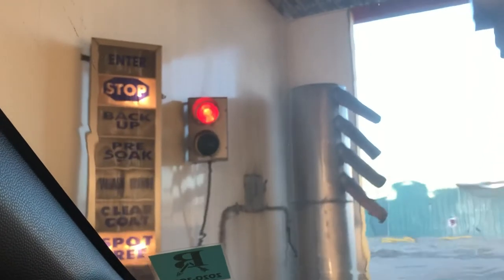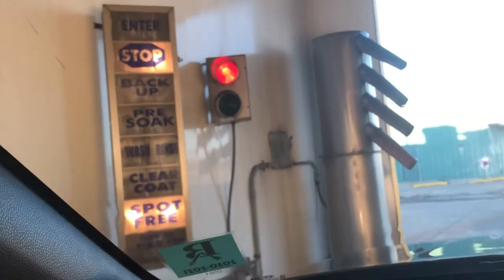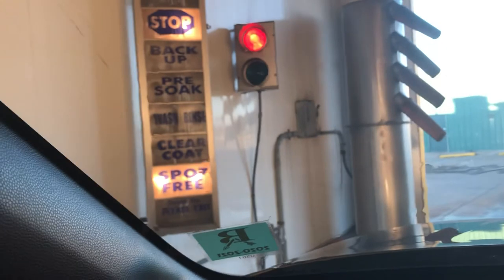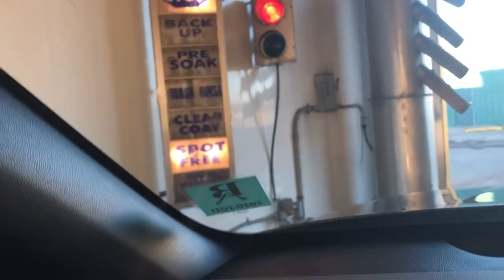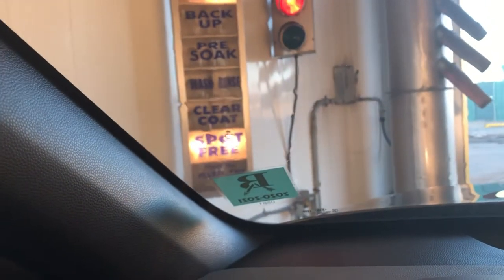Amazing! Hydrospray Rainmaker Carwash at Plaza Santa Cecilia, Tulsa, OK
That’s right! I found a rare carwash to film! This is the Hydrospray Rainmaker at Plaza Santa Cecilia and this thing is so cool! It’s in pretty good shape for its age and it runs very well. Enjoy!

Manufacturer: Hydrospray
Model: Rainmaker
Type: Carwash (Touchless)